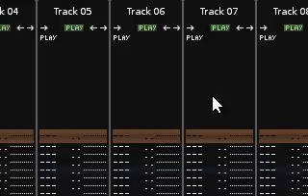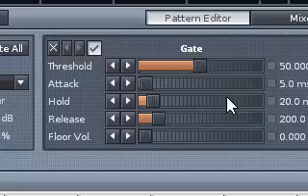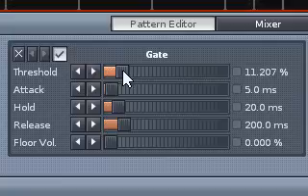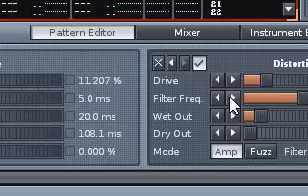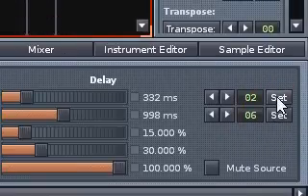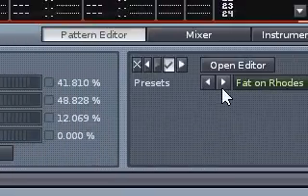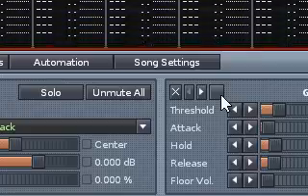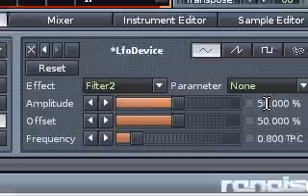Renoise 1.8 Gating Tutorial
This is a small tutorial on Renoise's Gate DSP that I made whilst fooling around with Camtasia. I've chopped out some of the boring/crappy parts btw ;)